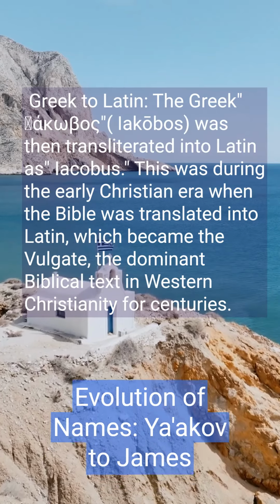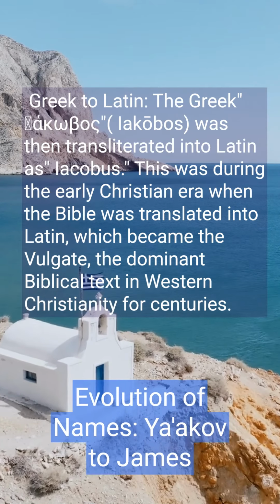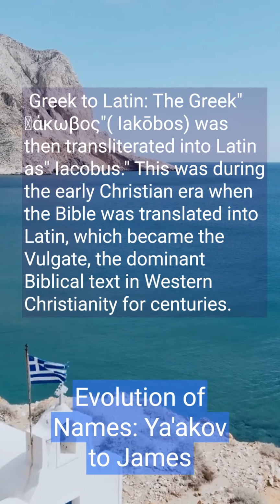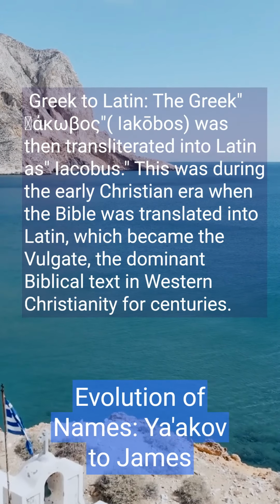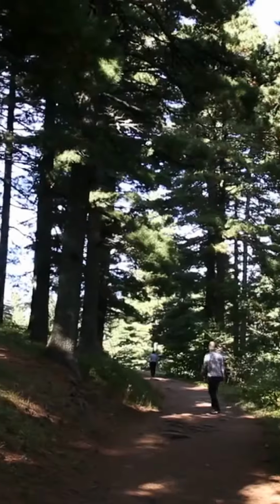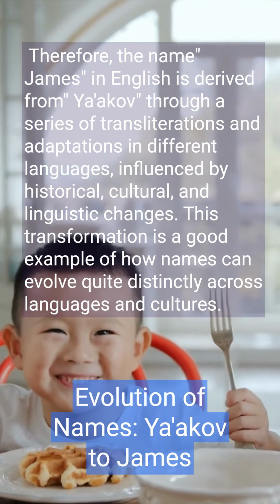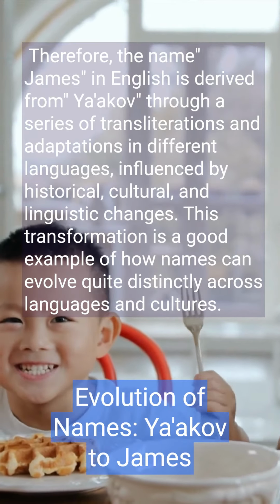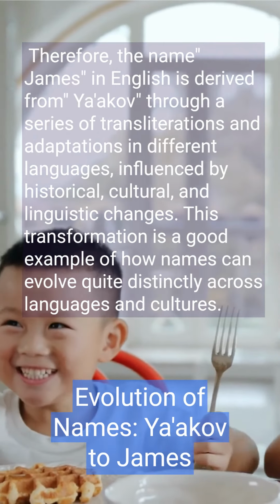The Evolutions Of Names: From Hebrew "Ya'akov" To English "James"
Explore the fascinating linguistic and cultural journey that transformed the Hebrew name 'Ya'akov' into the English name 'James'.

Editor Suggestion: Consider watching in 1.5x speed.